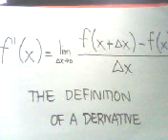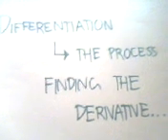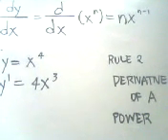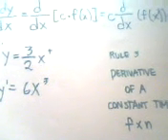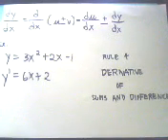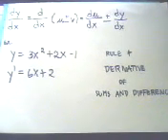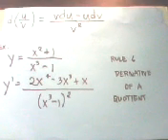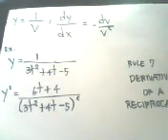The Derivative - Vincent Ibajo